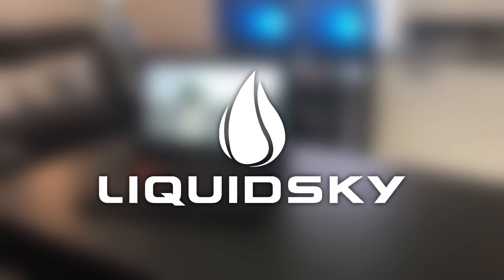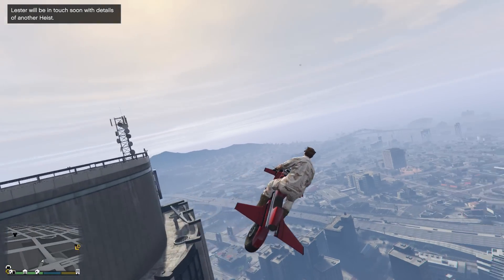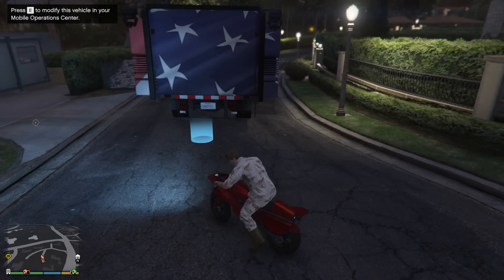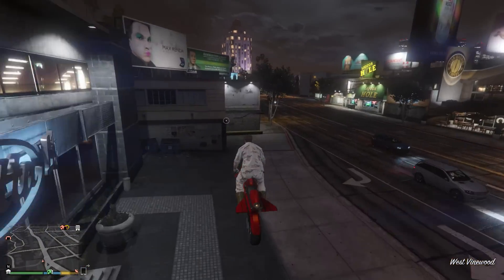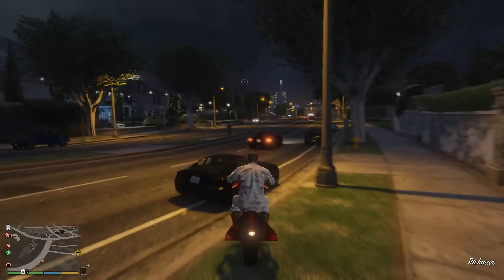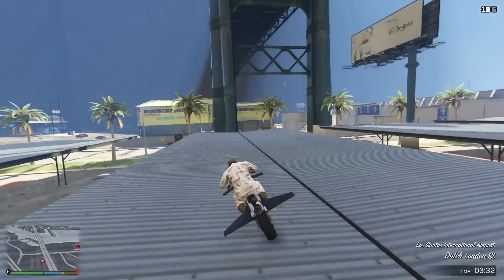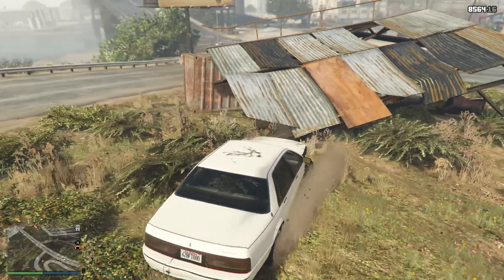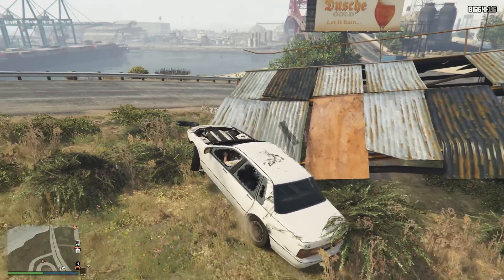GTA 5 Online - 3 NEW GLITCHES & TRICKS (Never Fall Off Motorcycle, Oppressor Trick & Car Glitch)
Use Code "CHAOTIC" for 30 minutes free access!